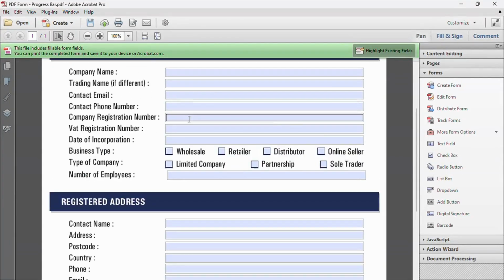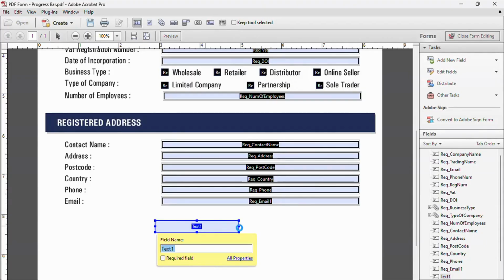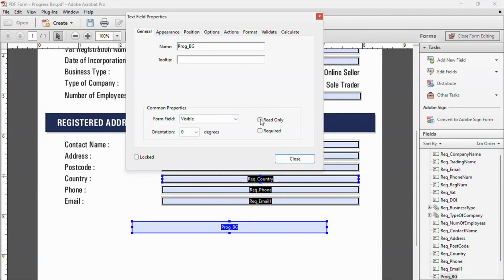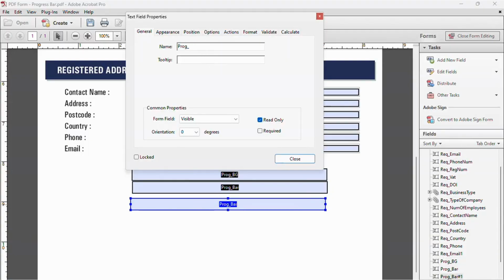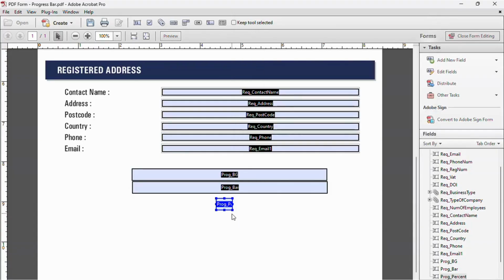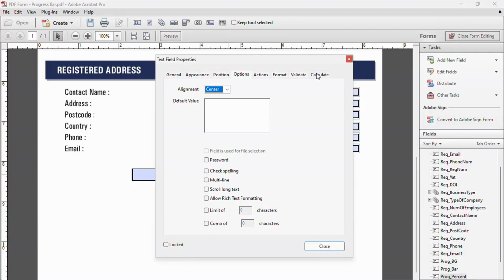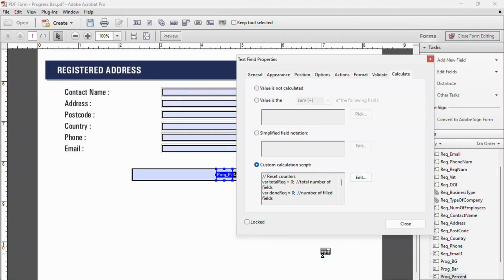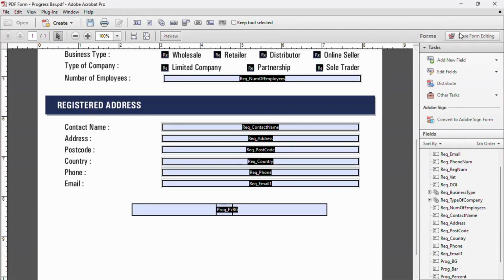Progress Bar in Adobe Acrobat PDF Fillable Form